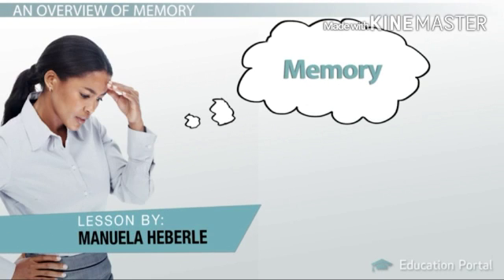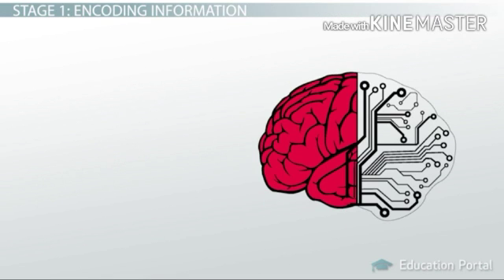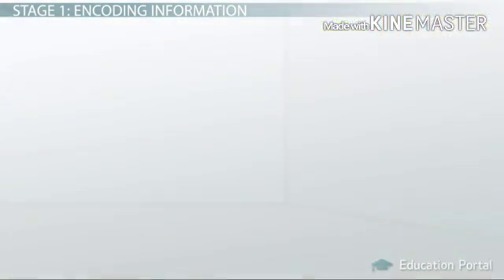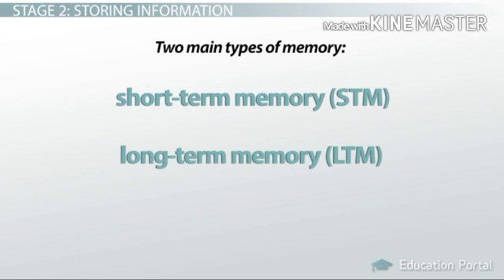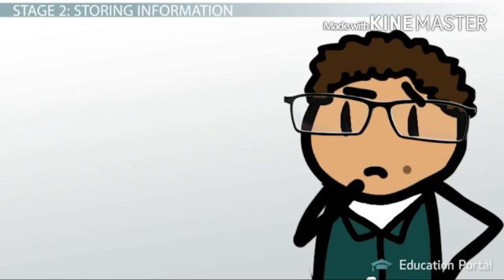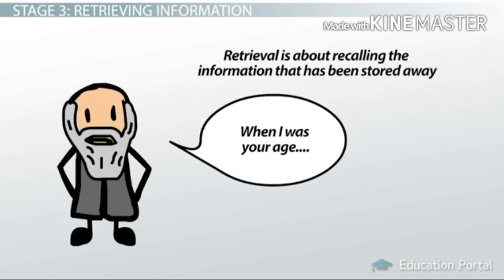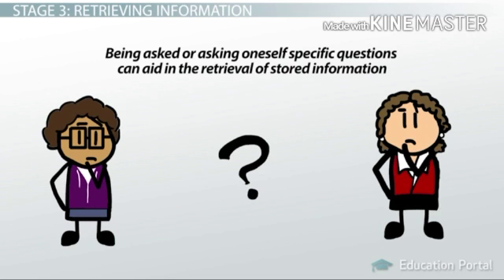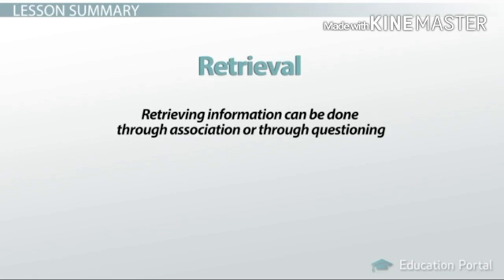JayIsAGod.mp4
Psych project